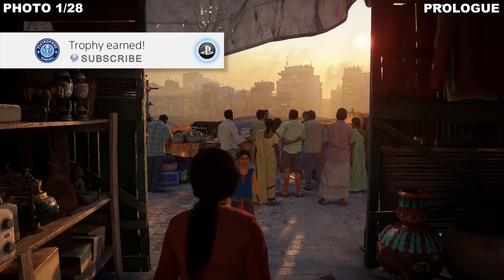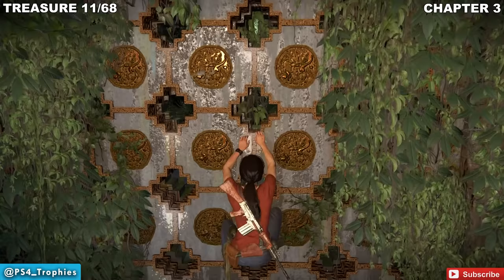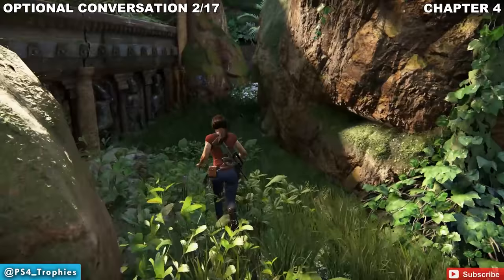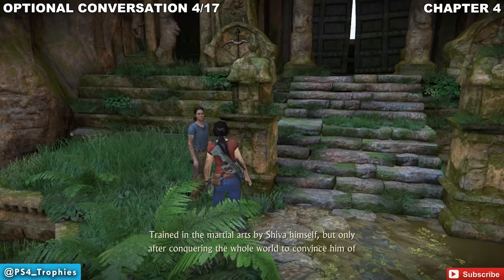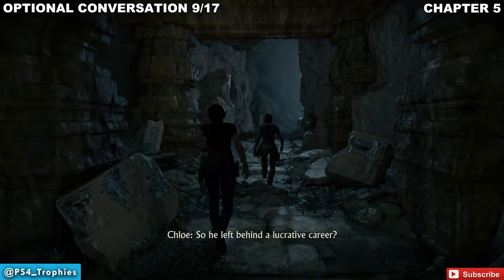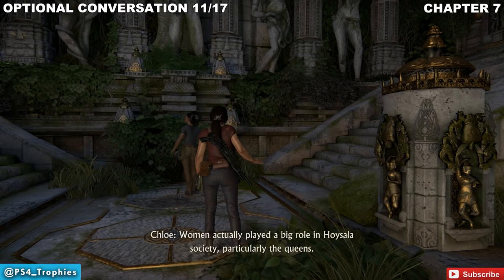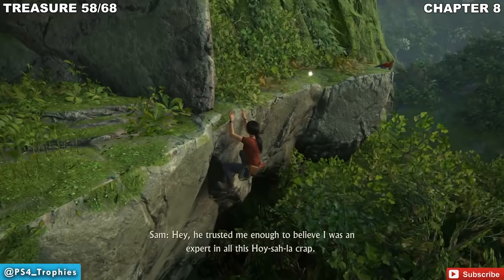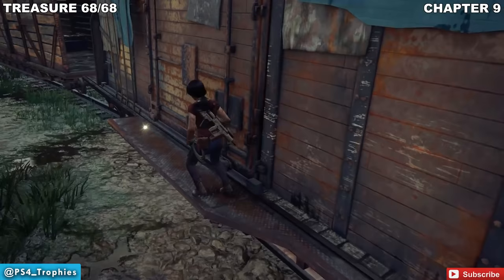Uncharted The Lost Legacy - All Collectibles (Treasures, Photos, Optional Conversations & Lockboxes)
Uncharted The Lost Legacy collectible Guide for All Chapters. There are 68 Treasures, 28 Photos, 21 Lockboxes and 17 Optional Conversations. There are also 11 Hoysala Tokens. The tokens are in their own video

Timeline
Prologue - 0:05
Chapter 1 - 1:06
Chapter 2 -  1:45
Chapter 3 - 3:58
Chapter 4 7:42
Chapter 5 - 23:20
Chapter 6 - 30:13
Chapter 7 - 34:01
Chapter 8 - 43:46
Chapter 9 - 50:25

You will earn the following trophies

Casual Treasure Hunter - Find 5 treasures
Hardcore Treasure Hunter - Find 35 treasures
Collector of Antiquities - Find all the treasures
nofilter - Take a photo at 5 photo opportunities
Pics or It Didn't Happen - Take a photo at all the photo opportunities
Five Finger Discount - Open 5 lockboxes
Picks or It Didn't Happen - Open every lockbox
Getting to Know You - Listen to all optional conversations

Tip? Your support is appreciated - goo.gl/b7l2kO

★  This Game includes the following trophies  ★

Don’t Ruin The Moment
Collect all the Trophies

Legacy Found!
Complete the Game

Progress Demands Sacrifice
Complete the Game in Crushing mode

Casual Treasure Hunter
Find 5 treasures

Hardcore Treasure Hunter
Find 35 treasures

Collector of Antiquities
Find all the treasures

Shake For Your Fortune
Ask Skeleseer a question

Token For Granted
Find a Hoysala Token

Yas Queen
Find all the Hoysala tokens and obtain the Queen’s Ruby

Five Finger Discount
Open 5 lockboxes

Picks or It Didn’t Happen
Open every lockbox

Take a photo at 5 photo opportunities

Pics or It Didn’t Happen
Take a photo at all the photo opportunities

Getting to Know You
Listen to all optional conversations

Si Vis Pacem Para Bellum
Use every gun in the game

Were You Counting?
Defeat an enemy with the last bullet in your handgun clip

10 Up, 10 Down
Defeat 10 enemies with headshots in a row

Frazer. Chloe Frazer.
Defeat 5 consecutive enemies with the silenced pistol without being detected.

Itchy Trigger Finger
Defeat 20 enemies firing from-the-hip

Stay and Pray
Defeat 20 enemies blind-firing from cover

Tip of the Hat
Stealth take-down 10 armored enemies with melee by first removing their helmets

Royal Demolitionist
Defeat 20 enemies with C4

On the Grid
Mark 30 enemies

I Was Never Here
Open a lockbox with enemies nearby

C-Phoria
Defeat 4 enemies with one C4 detonation

Just the Wind
Stealth take-down 15 enemies in a row

Now You See Me…
Break stealth and re-enter stealth successfully

Wingwoman
Perform 10 combo partner takedowns

The Way of the Warrior
Make it to the outskirts of Halebidu in Chapter 5 without using a firearm or explosive

The Sampler
Defeat 5 enemies, each one taking damage from a handgun, long-gun, and…

Make an Entrance
Defeat enemies with the vehicle, long-gun, melee, and grenade, in that order, in 20 seconds

Bring in the Big Guns
Defeat 30 enemies with gold weapons

4x4x4
Defeat 4 enemies with the vehicle 20 seconds

Use all the zip-lines to traverse the city

Your Prize
Appreciate the view at the top of the Hoysala Empire

Best Driver in the Business
Drive from the Ganesh mountain carving to the top of the waterfall at the Trident Fort

Flawless Gauntlet
Get through all 3 Axe Fort trials without resetting any boards

Quiet as a Mouse
After entering the Trident Fort, reach the door without being seen

Tarzana
Perform 5 grapple swings in a row without touching the ground

Stunt It!
Get 30 seconds of total airtime with the vehicle

Shadow Theater
Complete the shadow puzzle in 10 moves or less

Marco Po-No
Play in the water in the dam in Halebidu

Fingersmith
Pick a three pin lock in under 15 seconds

Overkill
Plant multiple C4 charges on the APC at the same time and destroy it with one massive detonation

Cannonball
Perform an impressive dive from the cliff near the old railroad tracks

Right Under Your Nose
Destroy the helicopter without defeating any other enemies

Combat Racing
Ram 10 motorcycles

Backseat Driver
Commandeer 6 vehicles by jumping on them and kicking out the driver

Here, Catch!
Destroy a vehicle in Chapter 9 with an explosive

Let’s Not Get Caught
Drive over the edge in the Western Ghats